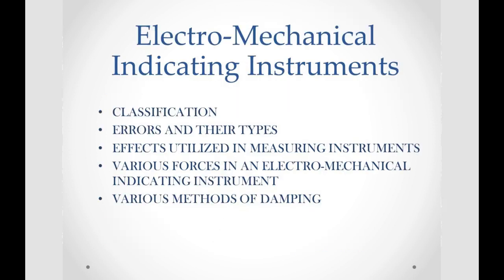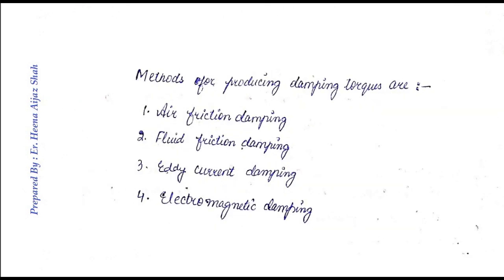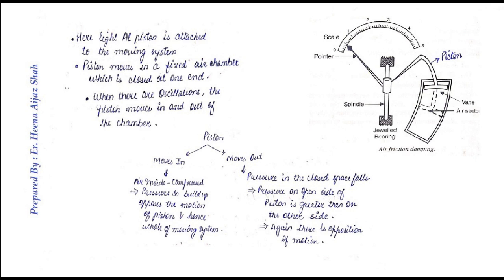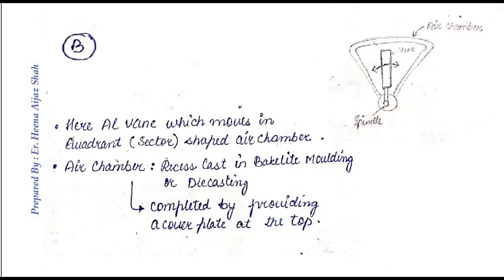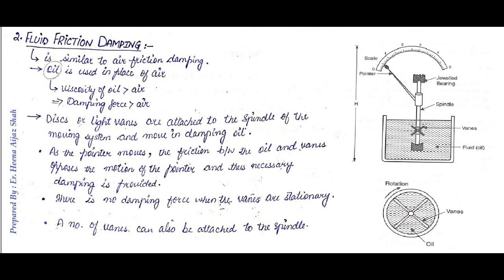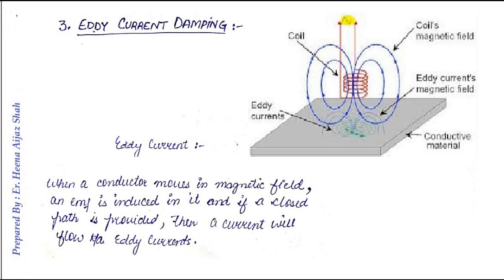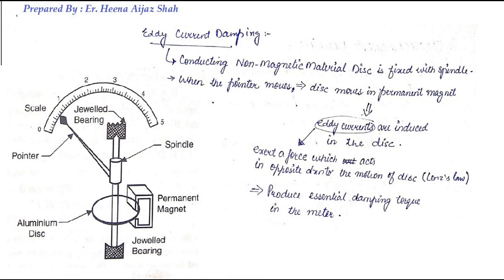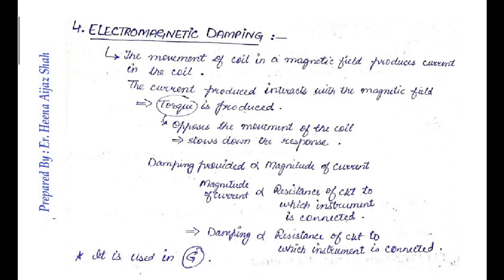Types of Damping in Electro-Mechanical Indicating Instruments